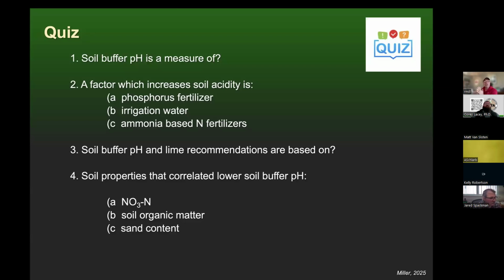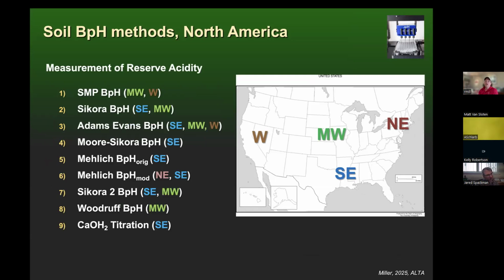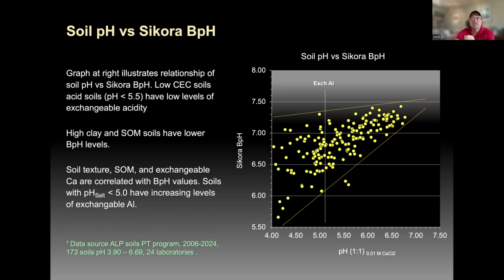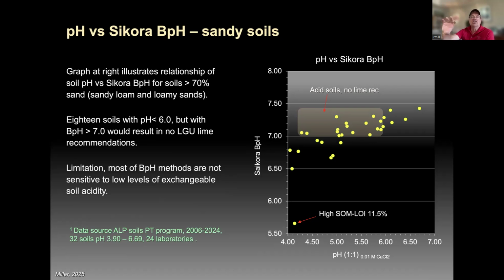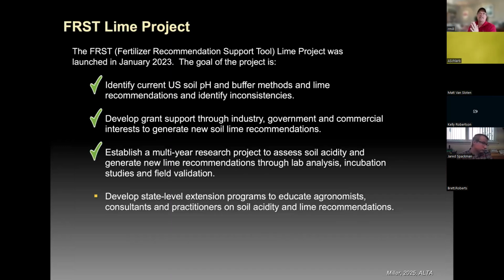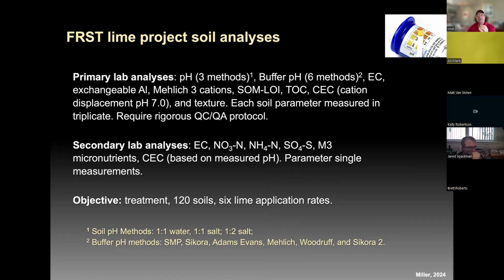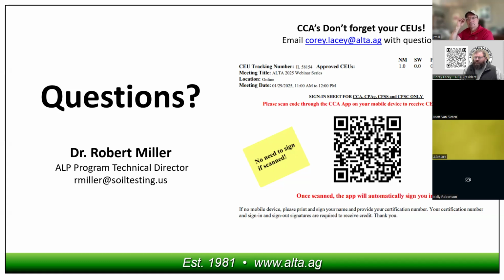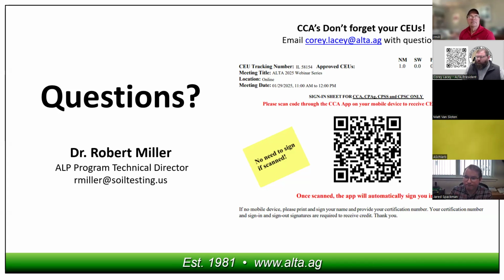Soil Buffer pH Methods and Interpretation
Presenter:   Dr. Robert Miller, ALP Program Technical Director

Description: The objective of soil Buffer pH methods are to provide an assessment of reserve soil acidity for the purpose of developing lime recommendations. Over the past 70 years nine soil buffer pH methods have been develop across the US each based on specific regional soil properties and local LGU lime application recommendations. This webinar will focus the chemistry basis of buffer pH methods, contrast method comparisons and the interpretation of soil acidity across soils of the US and Canada.